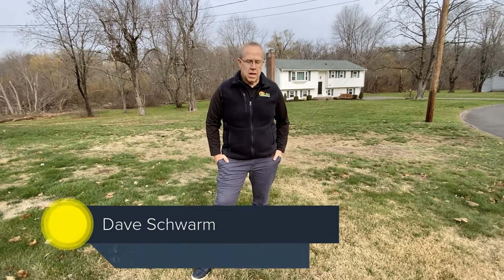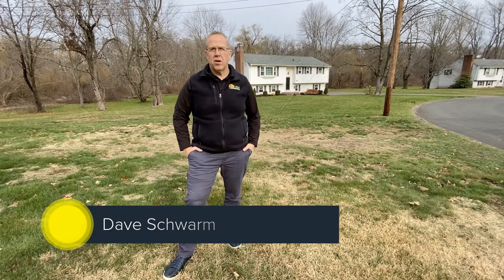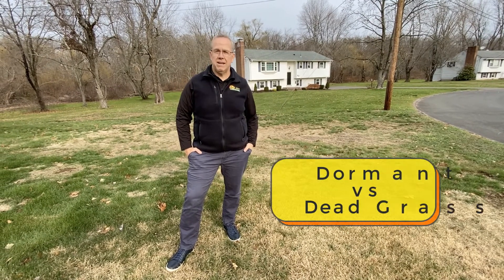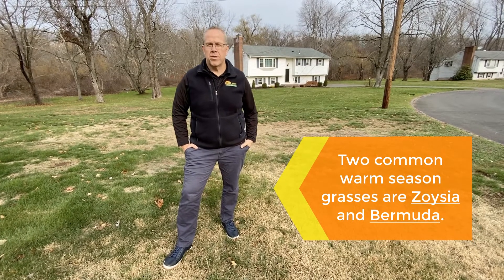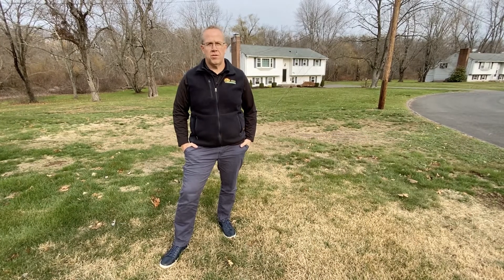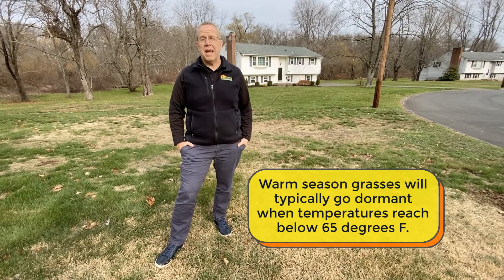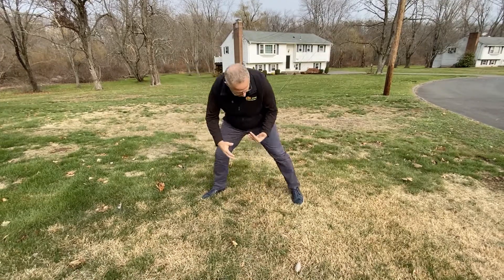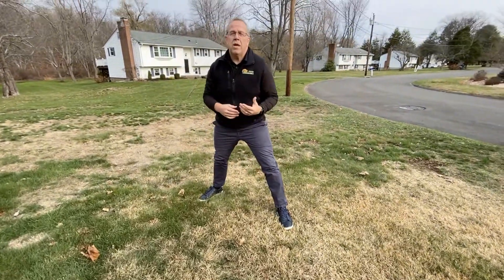Dormant Grass vs Dead Grass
Are you having a hard time telling whether your grass is dead or your grass is dormant? They look similar in many ways and can be hard to mistake for one another.

One simple way to tell them apart? The tug test - dead grass will have a dead root system and therefore pull up out of the ground very easily.  Dormant grass might appear brown and dead but its root system will still be intact.

When does grass go dormant?
Grass goes dormant to conserve both energy and water. This can be the result of drought or of changing seasons (when it gets cold out).

Cool season grasses and warm season grasses behave differently. Warm season grasses like Zoysia grass (mentioned in video) will go dormant when temperatures reach below 65 degrees. This can be for up to 6 months of a year in the Northeast.